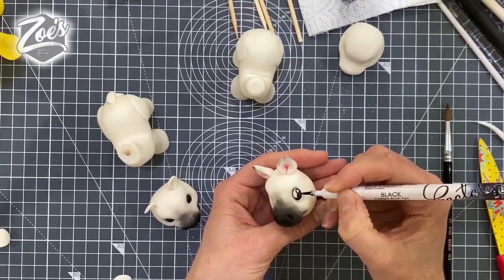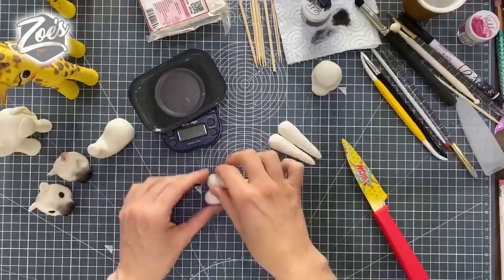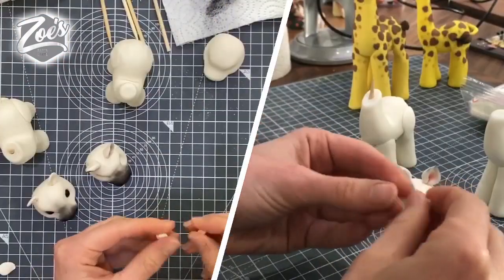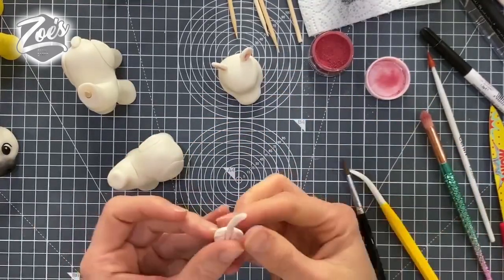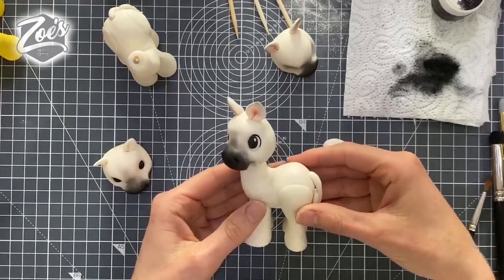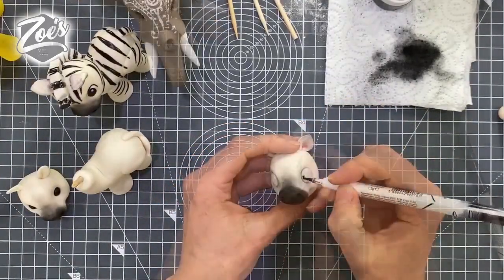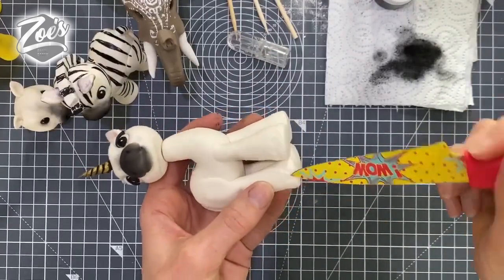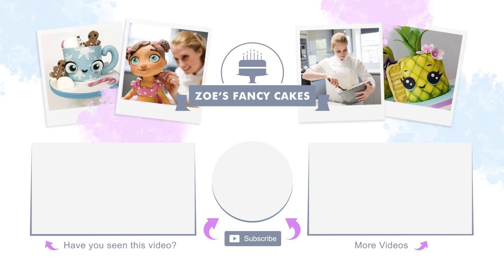How to make Zebra & Unicorn cake toppers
In this video I show you how to make a little zebra cake topper, plus a pegasus type unicorn character too! You can really make any horse characters this way so definitely have a play around with your figure and see what you can come up with! The full version is still available to watch over on my Facebook page.